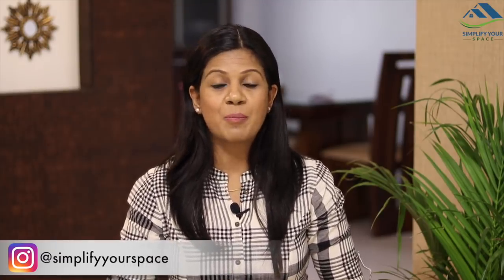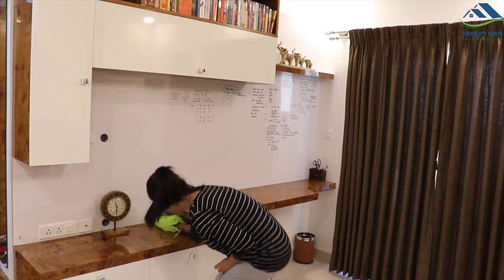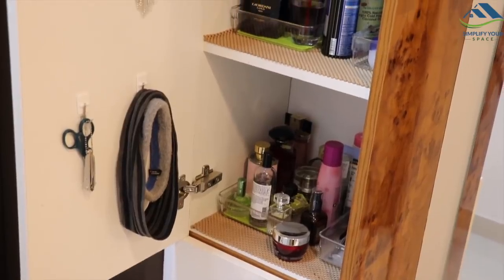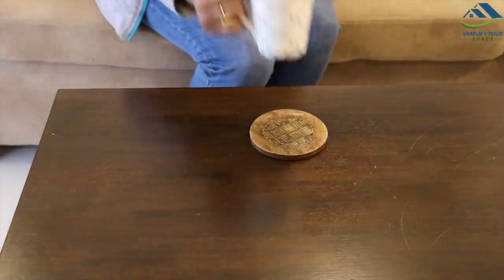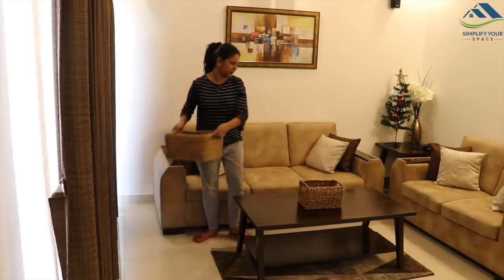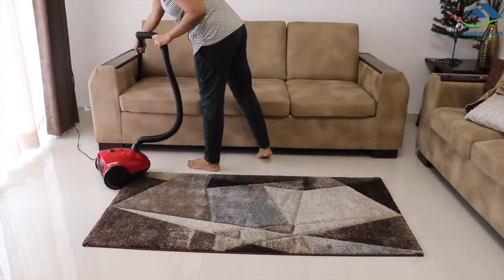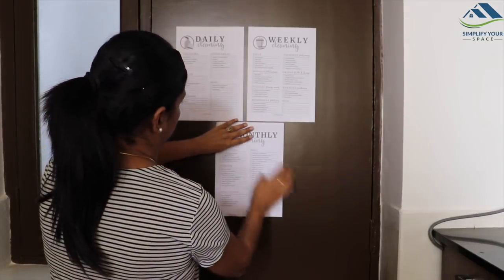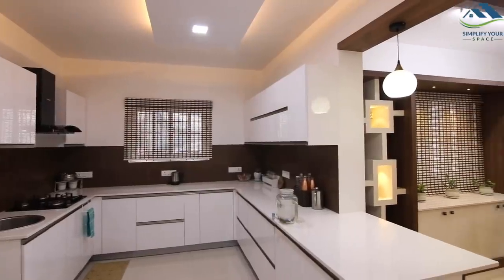15 Everyday Habits For A Clean Home - Tips For Keeping Home Clean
15 Everyday Habits For A Clean Home - Tips For Keeping Home Clean
In this video I have shared 15 Everyday habits for a clean home. I personally follow these simple cleaning and organizing habits which have made my life easy and most importantly stress-free. So, start practicing these habits to keep your home always clean.

Decorative baskets- From Westside
American Micronic vacuum cleaner (1200 watts)
America Micronic vacuum cleaner (1600 watts)
Drawer liners
Kids playmat
Kids drawer system
Towel stand near washbasin
Wall Photo frames
Microfibre cloths
Microfiber gloves
Cleaning gloves
Mop holder
More videos from our channel;
My shooting accessories-
Camera- Canon 80D
Voice recorder- Zoom H1
Lapel mic(collar mic)- Boya
Vanguard Tripod

Movie editor- Power Director 15 and Final cut pro